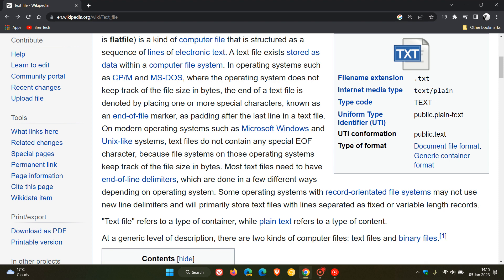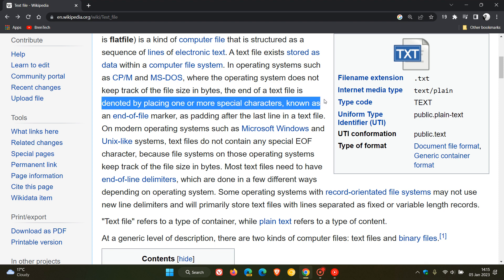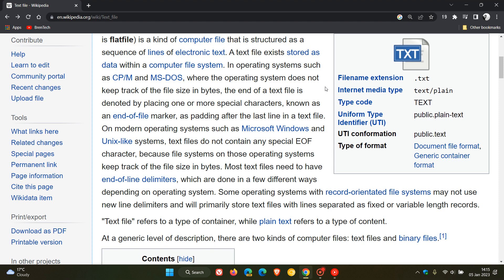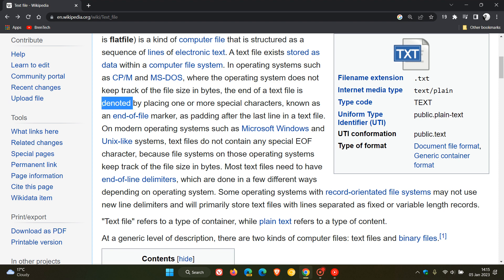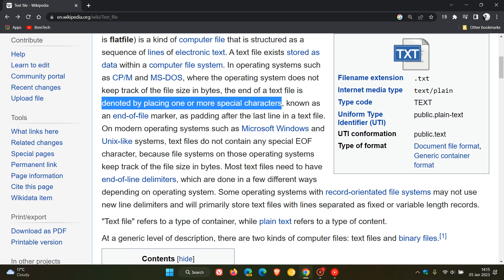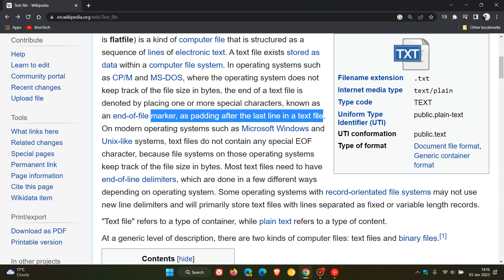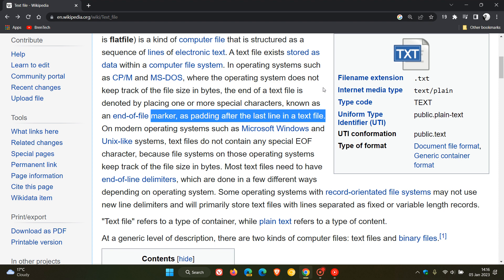Here's a better way to Select Text with your mouse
Instead of single clicking and dragging, try double-clicking, but keep holding the mouse button down and drag on the second click. This will highlight word by word rather than letter by letter, which can be a neater way to select text.